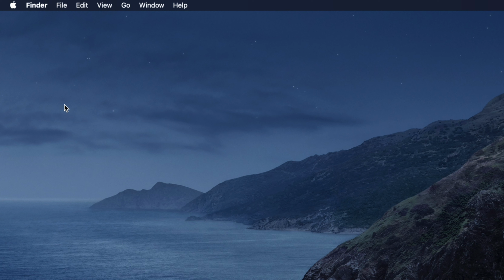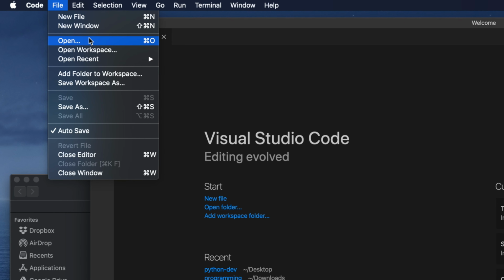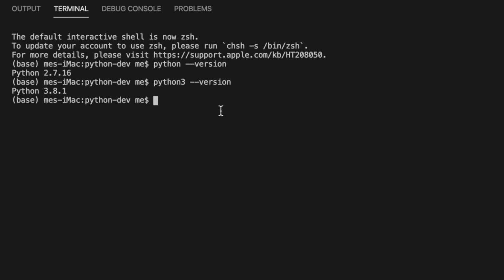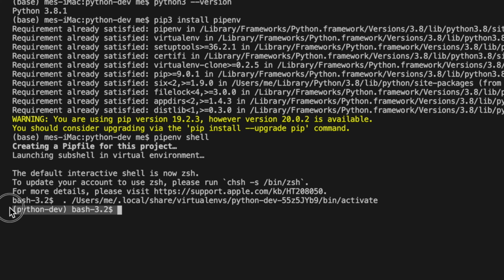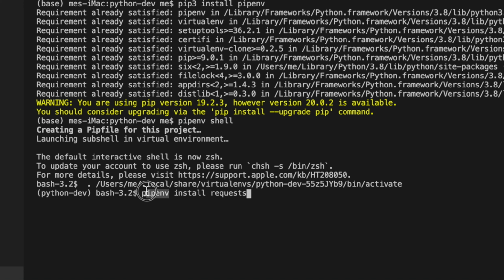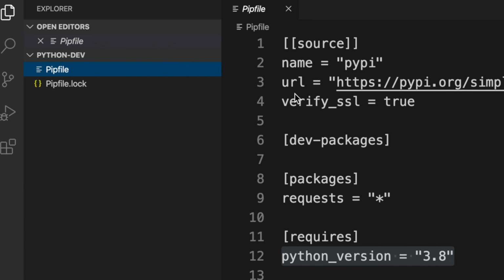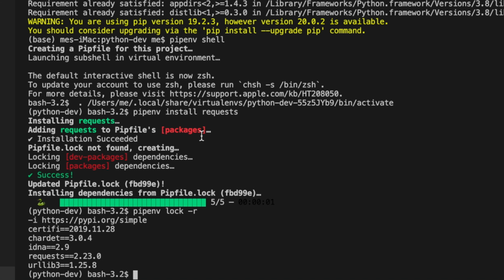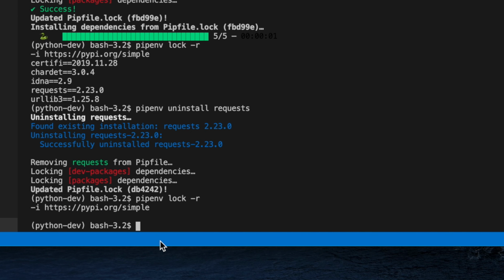Create a virtual environment for your Python application project using terminal & Visual Studio Code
Creating a virtual environment for your Python application project is always recommended so that you can separate your project and python packages. In this video we will see how to create a virtual environment using terminal & Visual Studio Code.

python version checking:
      python --version
      python3 --version

install pipenv:
     pip3 install pipenv

activate pipenv:
     pipenv shell

pipenv see all installed modules/packages:
   pipenv lock -r

exit pipenv:
     exit

install module in pipenv:
    pipenv install requests

uninstall module in pipenv:
    pipenv uninstall requests